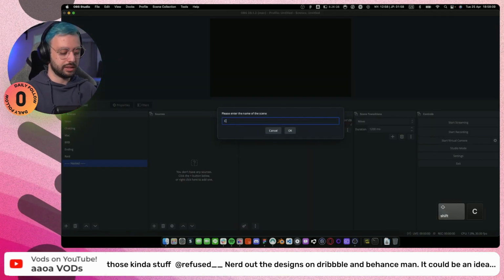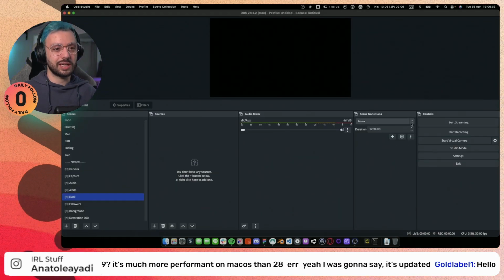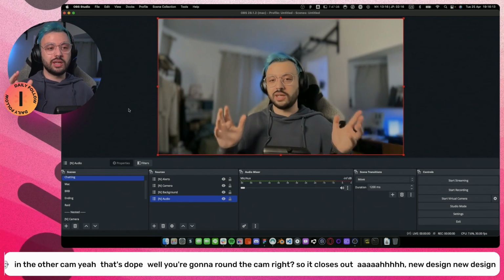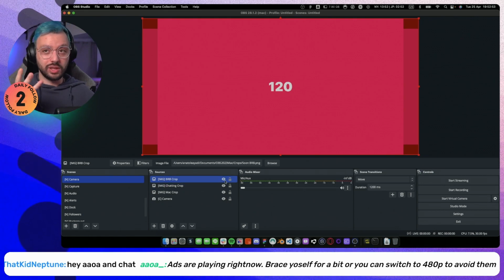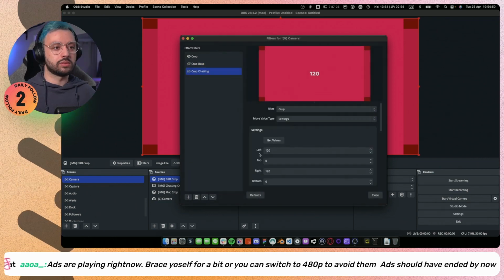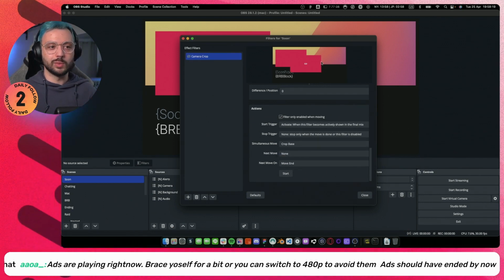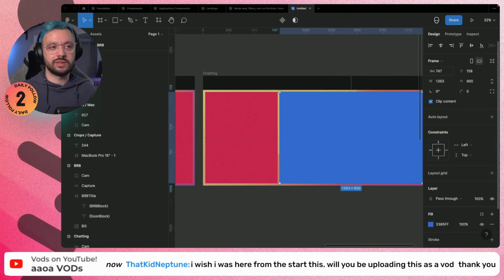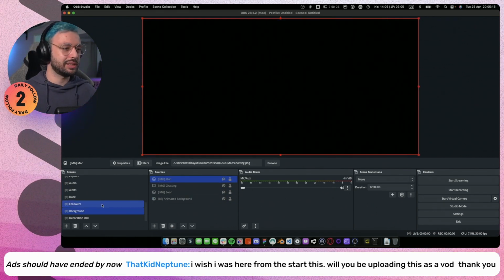[Highlight] Full OBS setup